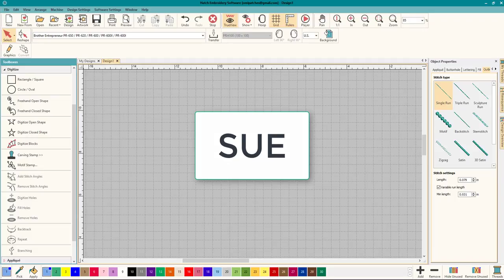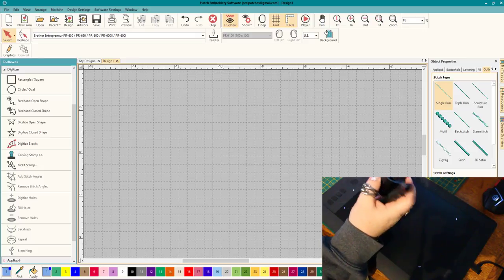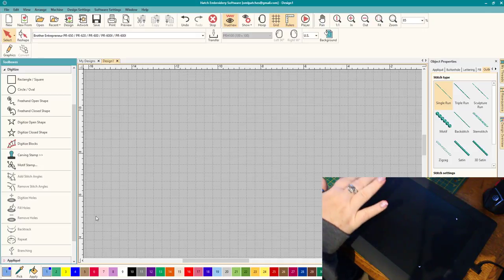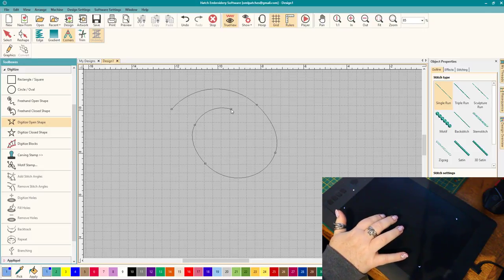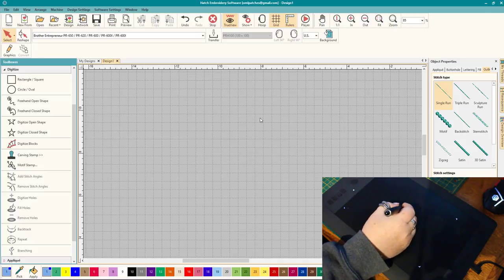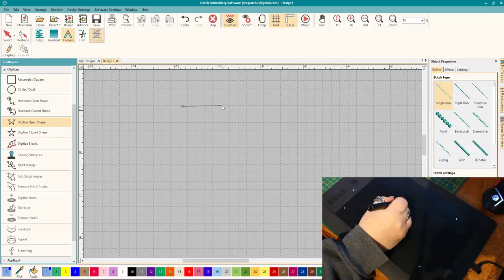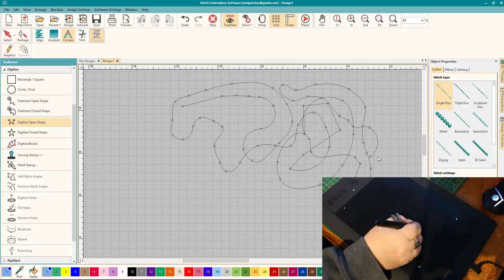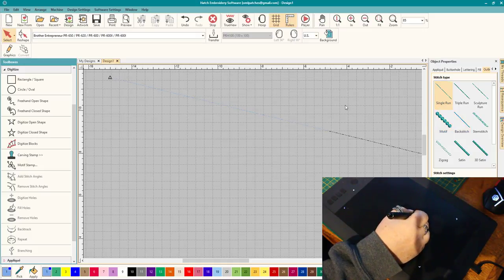Put down your mouse and digitize with a PEN TABLET - Learn to Digitize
Do you want to learn to digitize faster and easier?  Put down your mouse and pick up a pen!  This video is an introduction to using a Wacom Intuos Pro with Hatch Embroidery Software, but you can use this pen tablet with any embroidery software.  Plug it into your computer's USB port and move your mouse aside!  If you get a WACOM product, you can easily download a driver and set up your tablet quickly and easily.  If you are using Wilcom E4 and Hatch Embroidery software, select the freehand tool and start drawing in stitches!
Try a pen tablet for your embroidery digitizing today - you won't go back to a regular mouse for embroidery digitizing

Support us so we can make more helpful videos and classes!